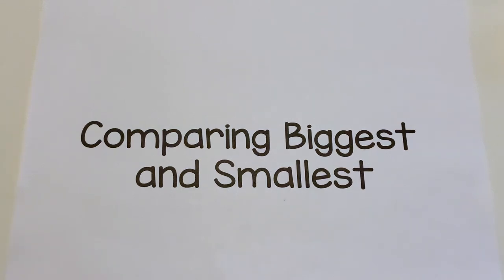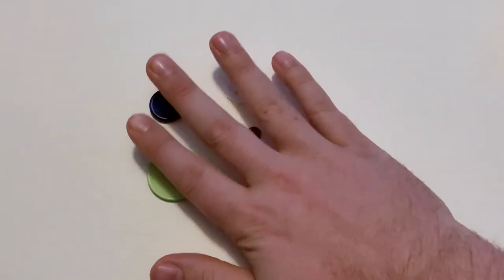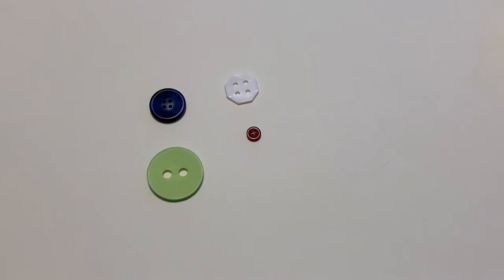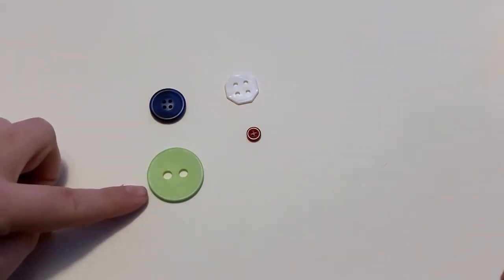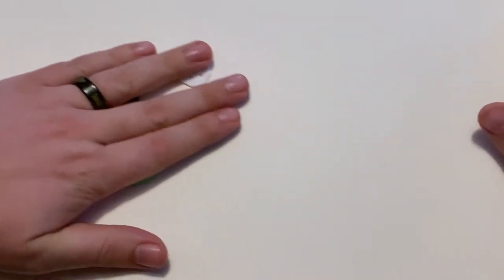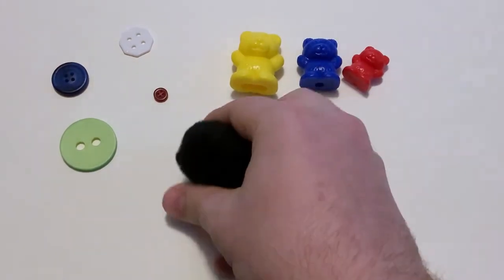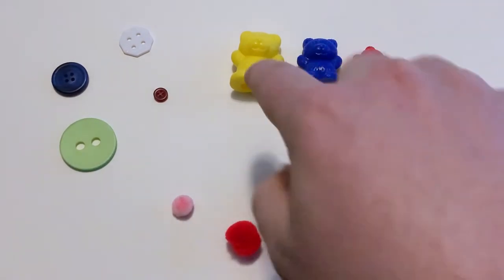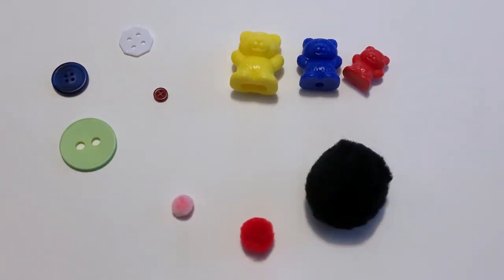Comparing Biggest and Smallest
A useful skill for young children is comparing sizes. One way to do this is by talking about “biggest” and “smallest.” You can do this almost anywhere. Just ask your child to find the biggest and smallest of a certain type of object. By doing this, you are helping them develop their ability to compare things.